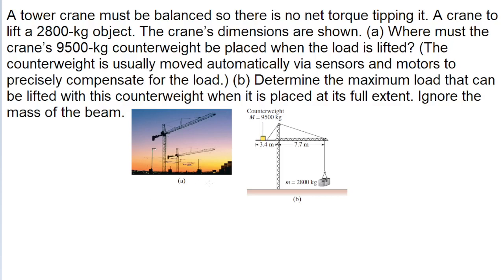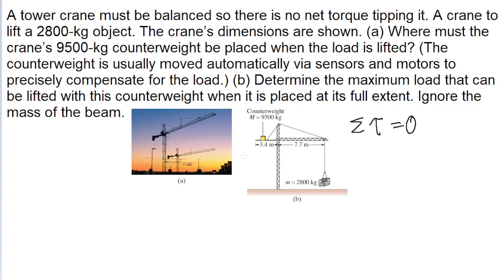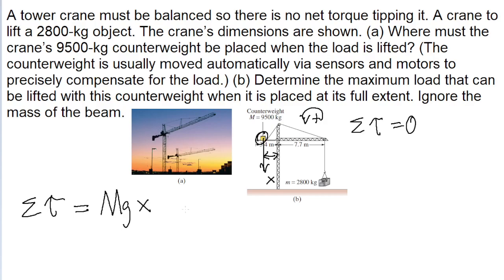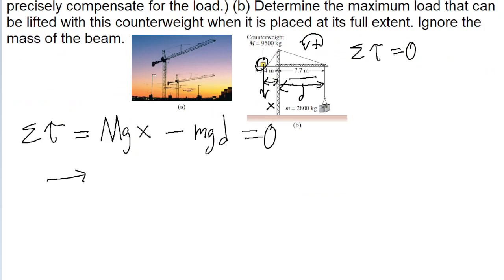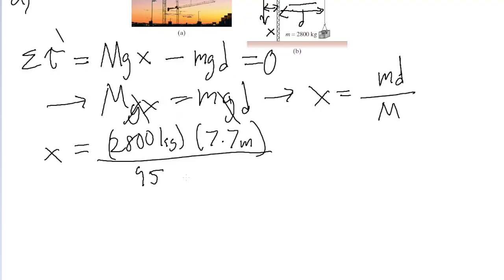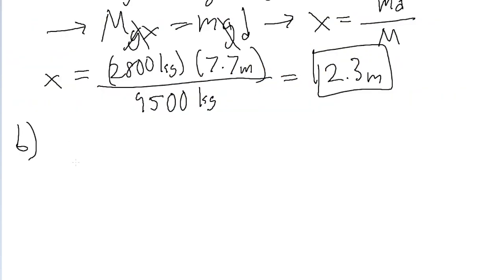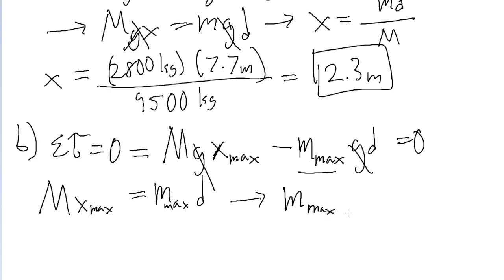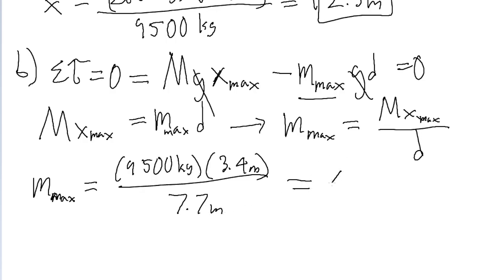A tower crane (Fig. 9–48a) must always be carefully balanced so that there is no net torque tending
A tower crane (Fig. 9–48a) must always be carefully balanced so that there is no net torque tending to tip it. A particular crane at a building site is about to lift a 2800-kg air-conditioning unit. The crane’s dimensions are shown in Fig. 9–48b. (a) Where must the crane’s 9500-kg counterweight be placed when the load is lifted from the ground? (The counterweight is usually moved automatically via sensors and motors to precisely compensate for the load.) (b) Determine the maximum load that can be lifted with this counterweight when it is placed at its full extent. Ignore the mass of the beam.